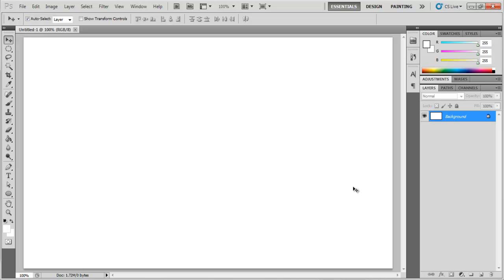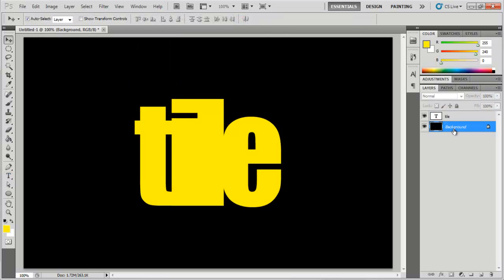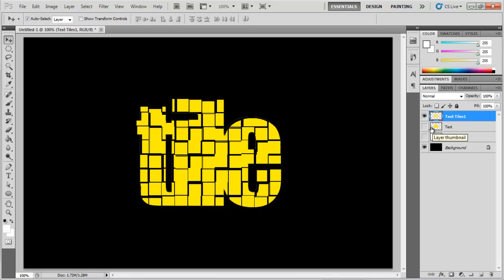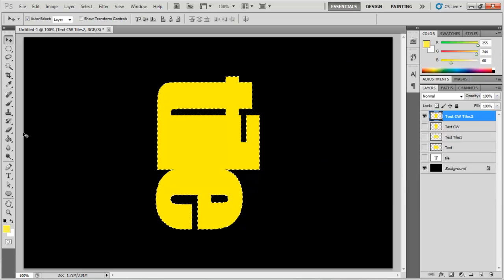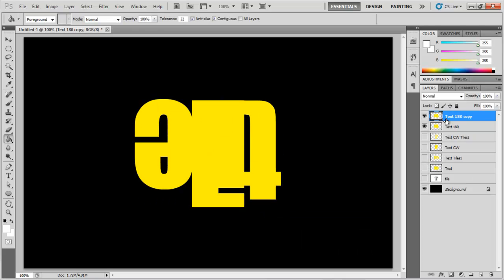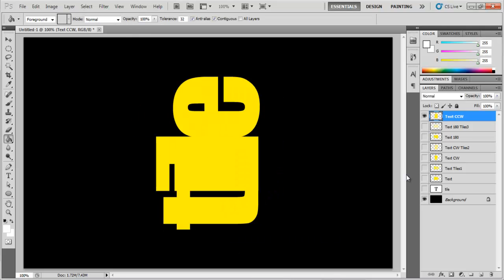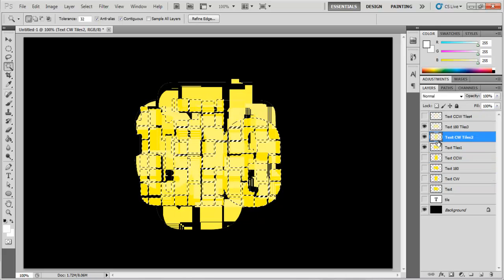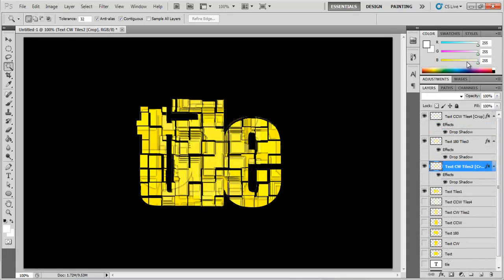How to Create a Tile Texture in Photoshop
Follow the steps to learn how to create a tile texture in Photoshop.

Adobe Photoshop is huge software with a variety of tools and options which help us to create endless textures and patterns in just a few steps. There are lots of interesting effects which can be used to create a texture in Photoshop easily. In this tutorial, we will show you how to create an interesting tile texture in Photoshop using different filters and options. This texture can be later used to create interesting backgrounds for posters or some dynamic typography.

Step # 1 -- Insert the text

First of all, we will apply a black fill on the background layer. Next select "fff000" for the fill, pick up the "text tool" and type in your text. You can modify the text alignment as required.

Step # 2 -- Rasterize the layer

Once done, we will duplicate the text layer and rasterize it. Rename the layer Text. With that done, duplicate the rasterized layer as well.

Step # 3 -- Apply Tiles filter to the text

Now we will apply tile texture. Go to the "Filter" menu, move over to "Stylize" and select the "Tiles" option. Let the default options remain and click on the "Ok" button. Apply the effect twice on the layer.

Step # 4 -- Rotate the duplicate layer to 90 degrees

With that done, we will create texture in Photoshop using the same filter. Duplicate the original rasterized text layer, bring it on the top and name it "Text CW". Now rotate the layer 90 degrees clockwise, Duplicate it and Name it "Text CW Tiles2". On this layer we will apply the effect. Now use a light shade of yellow for this layer, for example here we have used "fff444" for the color fill. Now apply the tiles effect three times on the layer.

Step # 5 -- Rotate another duplicate layer to 180 degrees

With that done, duplicate the original text layer and name it "Text 180". Now bring it right on the top.
Rotate the layer by 180 degrees and duplicate it. Name this layer "Text 180 Tiles". Use "fff777" for the color fill and apply the 'tiles effect" four times on this layer.

Step # 6 -- Rotate the layer to 90 degree clockwise

With that done, duplicate the original text layer and name it "Text CCW". Now bring it right at the top. Rotate the layer by 90 degrees counter clockwise and duplicate it. Name this layer "Text CCW Tiles". Apply "fffbbb" for the color fill and apply the "tiles effect" five times on the layer.

Step # 7 -- Separate all the titles layers

Now separate all the tiles layers from the text layers. With that done, we will use the Text tiles layer as the base layer. Load the selection from this layer and copy the selection from each of the three layers above.

Step # 8 -- Apply Drop shadow effect to the layers

Now go into the "layer style" options of the cropped layers, click on the "drop shadow" tab and reduce the distance to "0 pixels". Now copy the layer style to the three layers that we have just created and change the blend mode of the 3 layers to "multiply". Your tile texture in Photoshop is now complete and ready to be used.